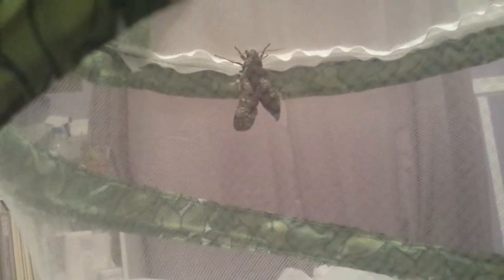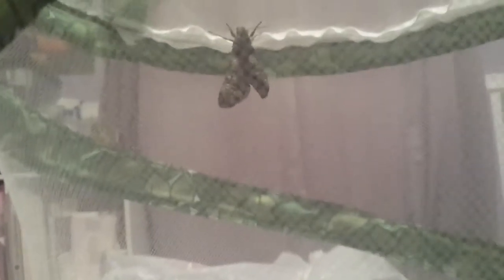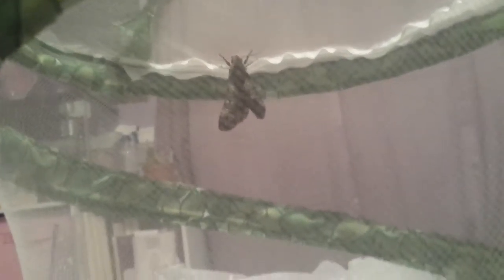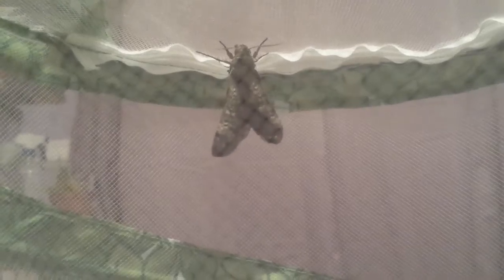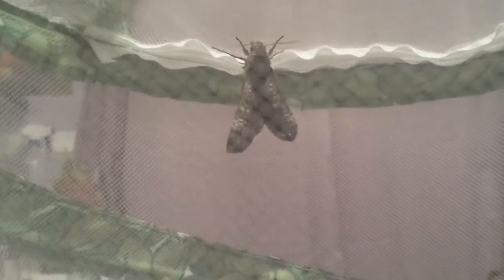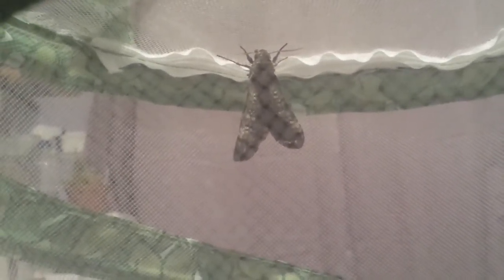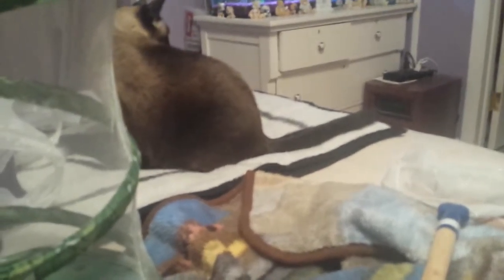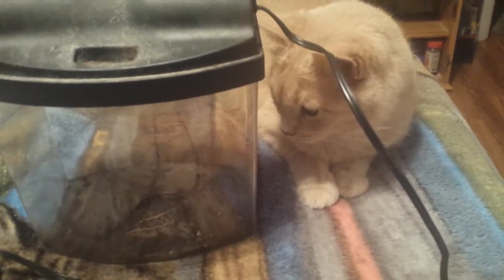Tomato Horworm Moth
It'll be ready soon then we'll all get to see its gorgeous wings^^ not releasing this moth(mentioned in the video why)